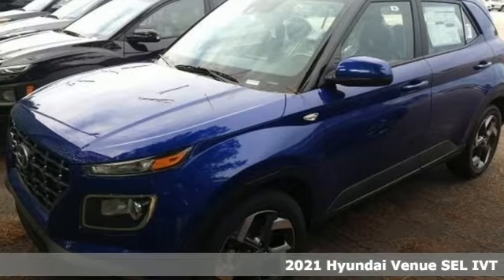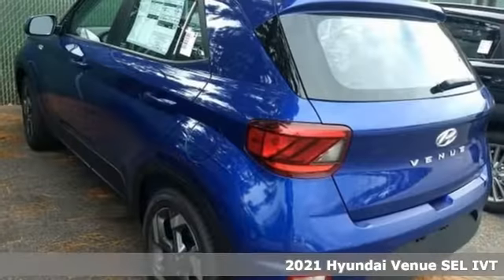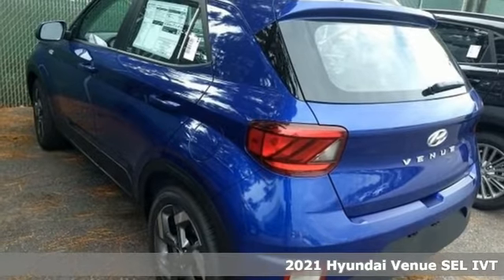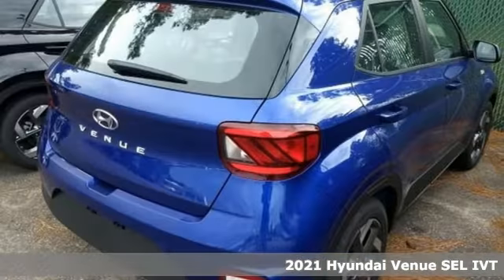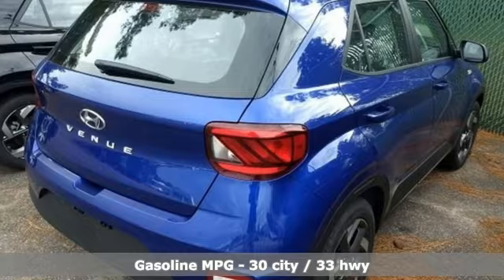2021 Hyundai Venue Elizabeth City, NC #8215057 - SOLD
Year: 2021
Make: Hyundai
Model: Venue
Trim: SEL
Engine: I4
Transmission: IVT
Color: Blue
Interior: Gray
Stock #: 8215057
VIN: KMHRC8A37MU071003

Address:
1306 N Road St